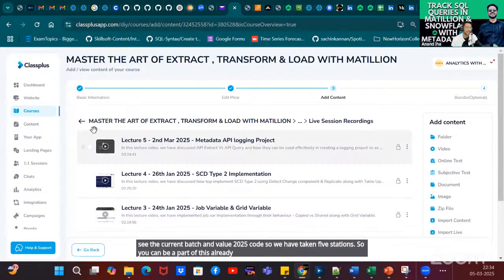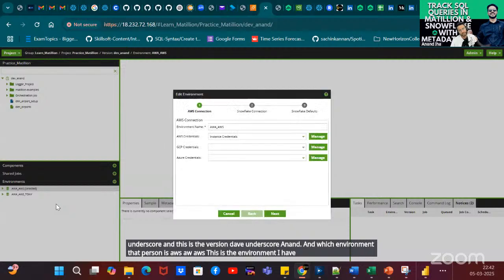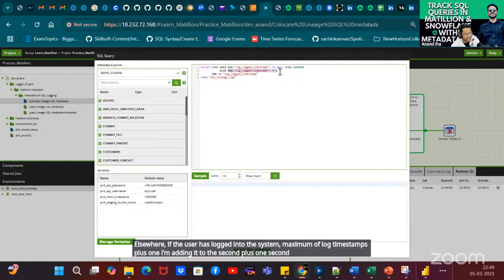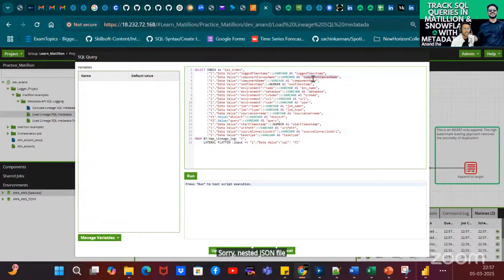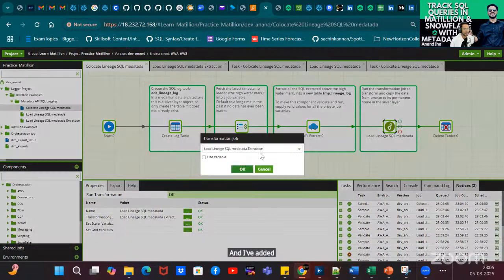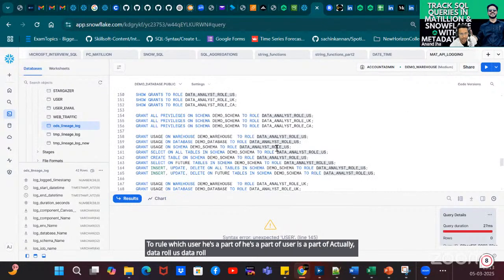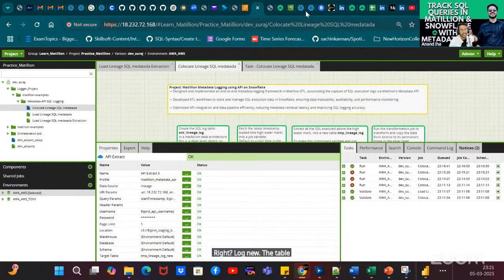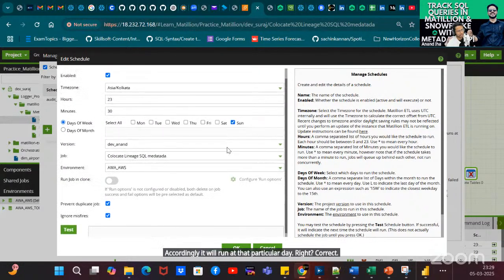MATILLION SQL LOGGING USING API | AUDIT PROJECT | ETL | SNOWFLAKE | LIVE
HELLO 👋 EVERYONE 👨‍💻👩‍💻👨‍🎓👩‍🎓

Join us for a live session on ANALYTICSWITHANAND as we showcase an end-to-end project on Matillion Metadata Logging using API on Snowflake.

This project features a pair of Matillion ETL jobs that capture and maintain a table of SQL executed by Matillion ETL.

COME, FALL IN LEARNING with the all-new in-house APP 📱 & WEBSITE  both ANDROID & iOS

DOWNLOAD ⬇️ APP📱NOW👍

Use Org Code: JYXWKA

Live 🎥Lectues 👨‍🏫👩‍🏫 ON Tues & Thursday from 10 PM - 11 PM and on weekends Sat-Sunday first sitting from 11 AM - 1 PM and then 3PM- 5 PM